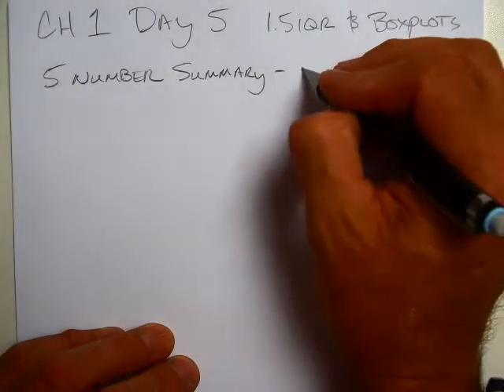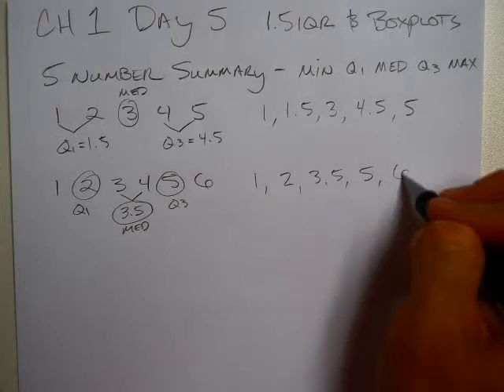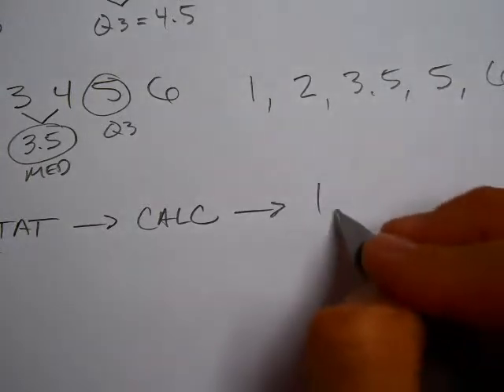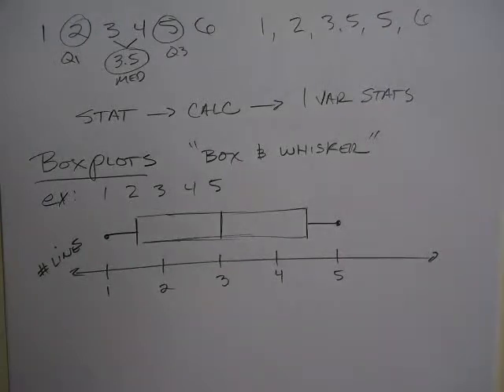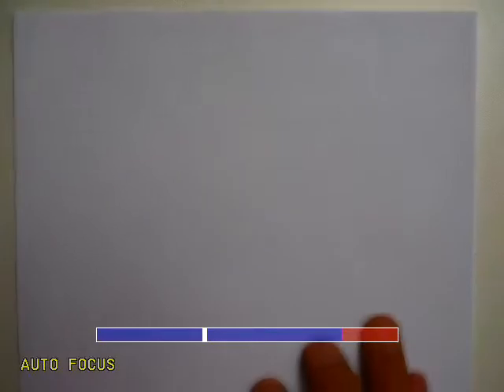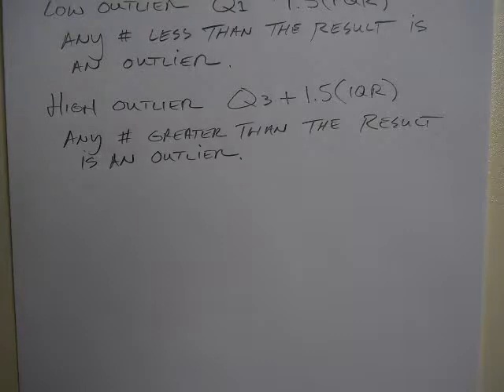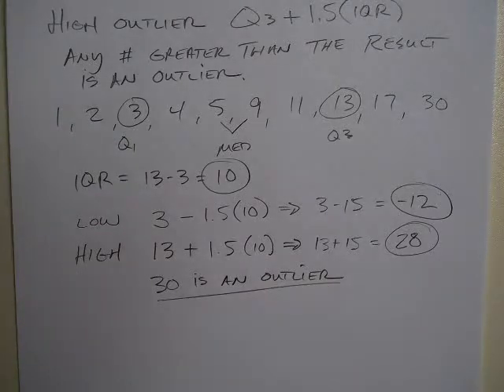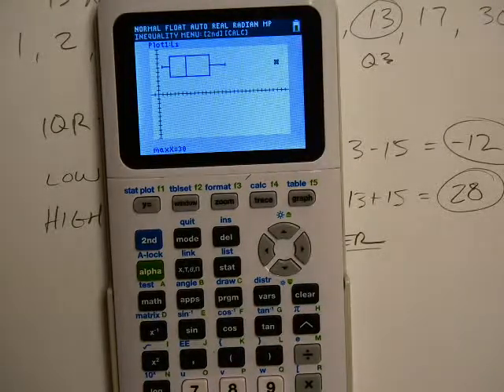Ch 1 Day 5